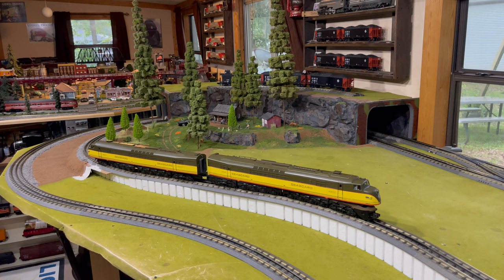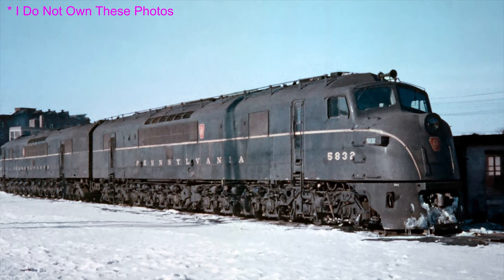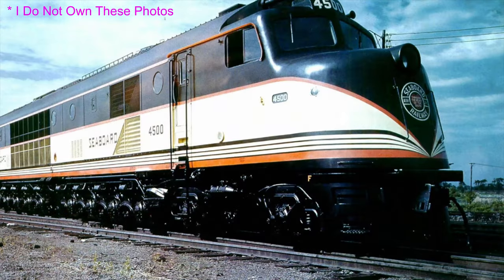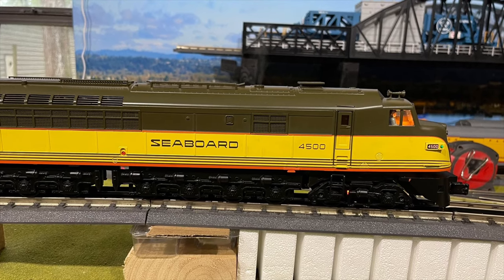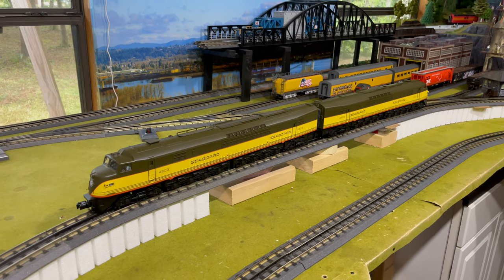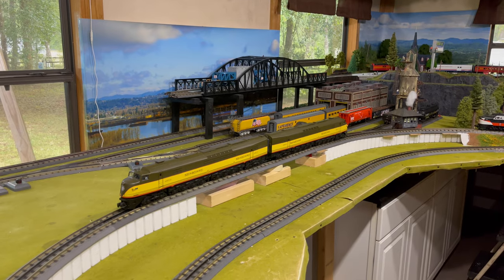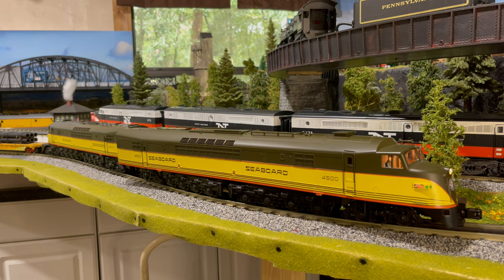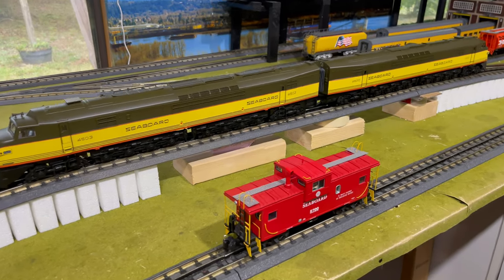The LARGEST Engine Set in the Train Room! Seaboard Centipedes!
A quick look at a new engine set to the Lionel and MTH O gauge/scale layout! The MTH Premier Seaboard Centipedes! The largest engine set in the train room!

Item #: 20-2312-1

A big thank you to Mike! I love ‘em!

Make sure to check out Zac and Mikes YouTube channels here-